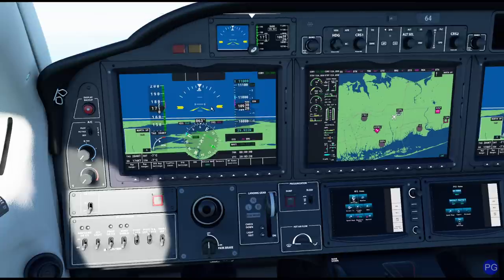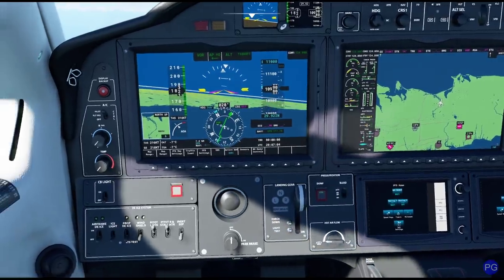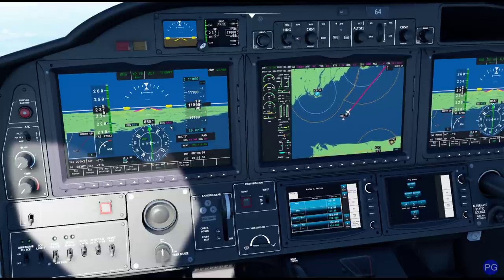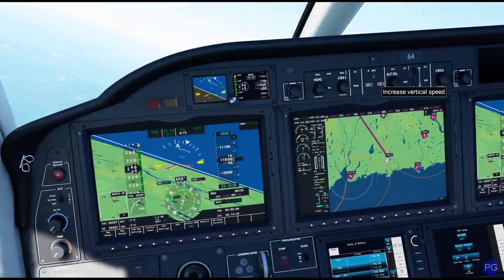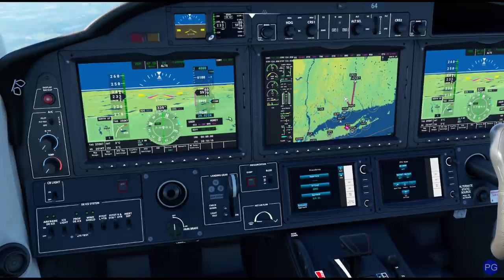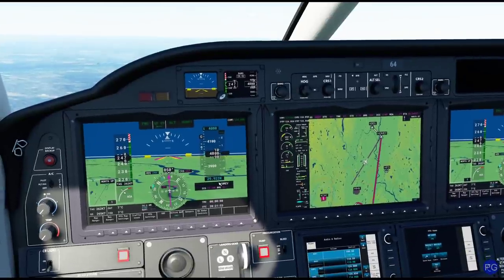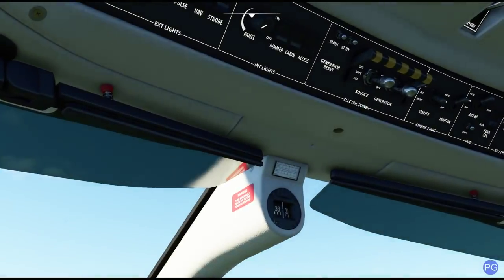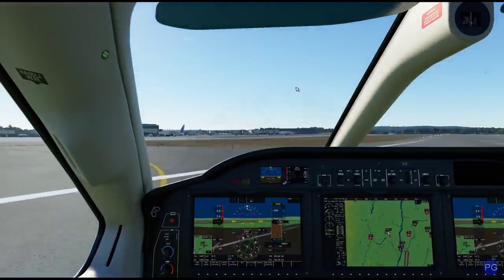FS2020 Tutorial - Arrivals Part 2 of 2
In this video, we fly the DPK3 arrival from New York all the way to the ground at KBDL using a combination of VOR as well as the G3000 of the TBM930.